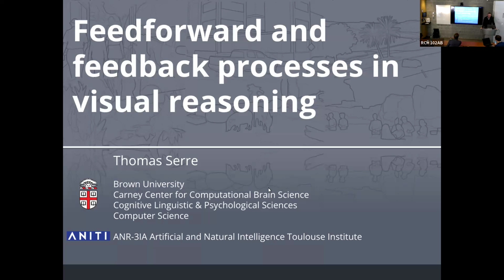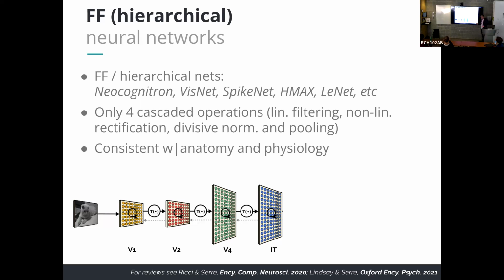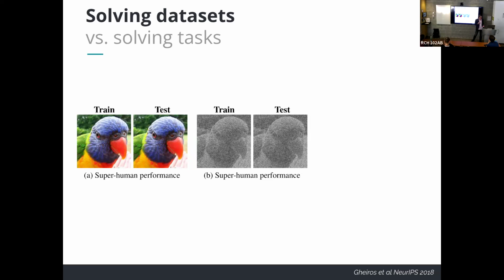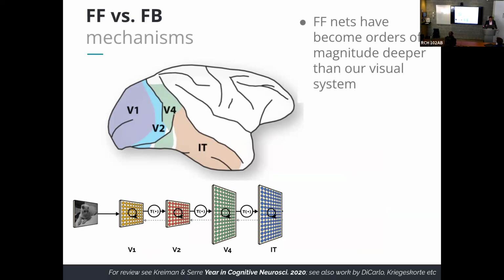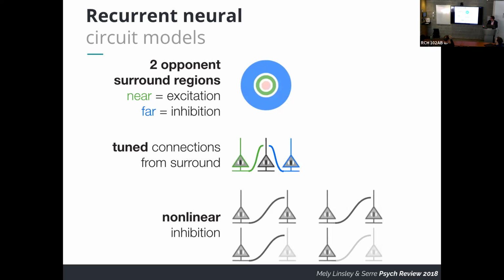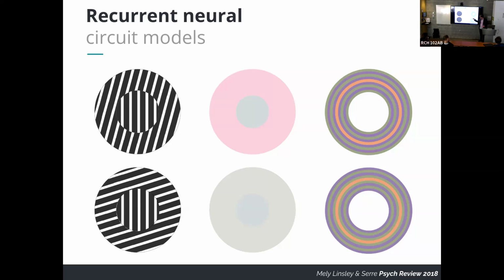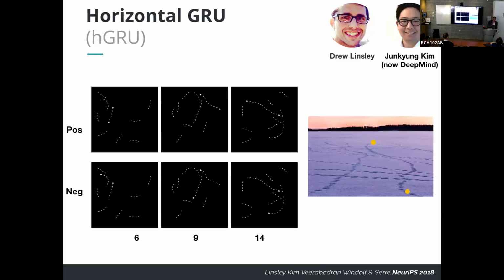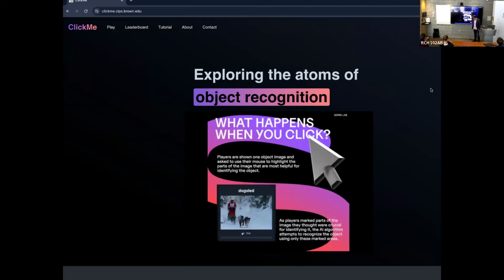Penn Vision Seminar - Thomas Serre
Thomas Serre, Brown University

"Feedforward and feedback processes in visual reasoning"